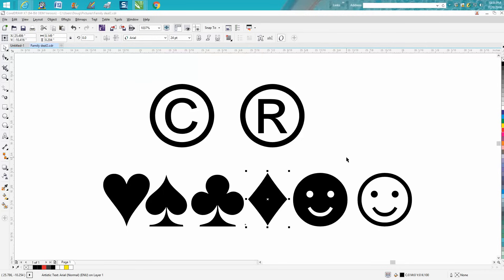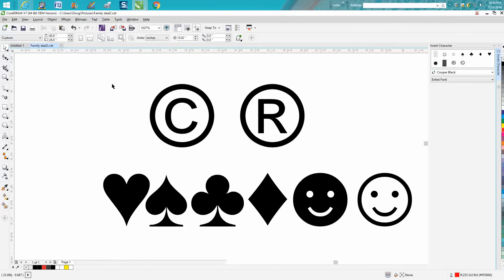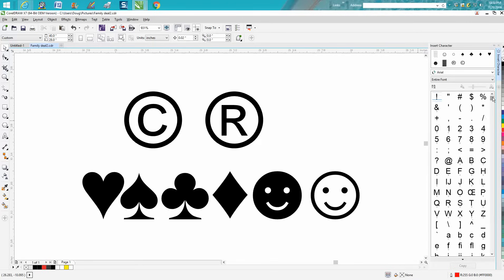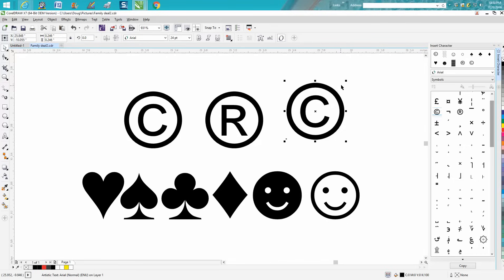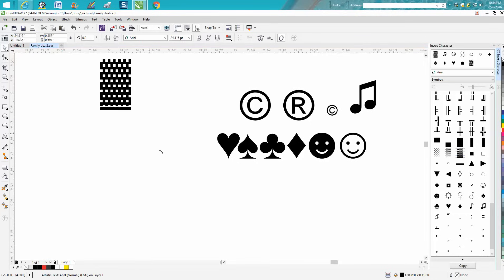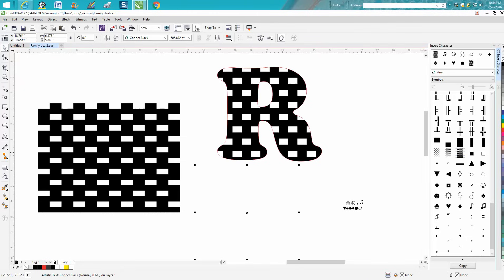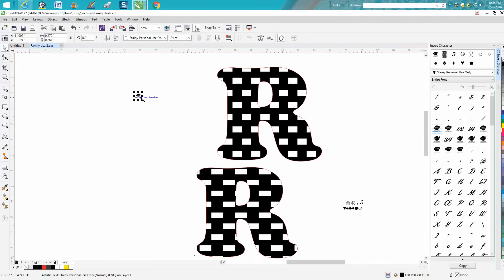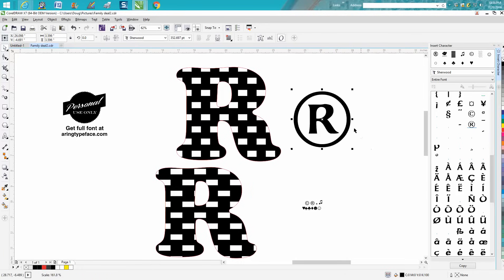Corel Draw Tips & Tricks finding and insert symbols in your drawing